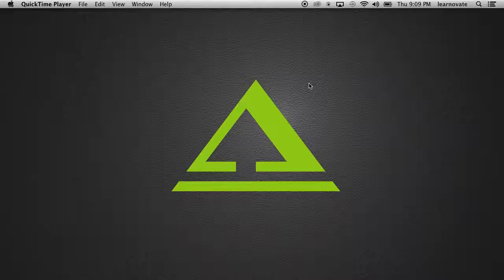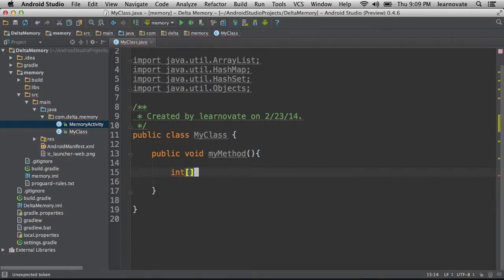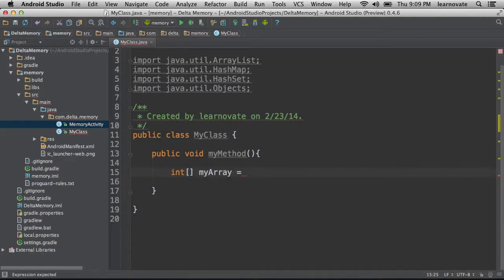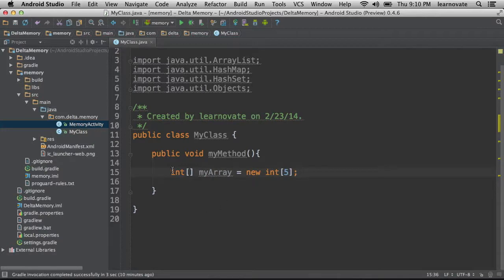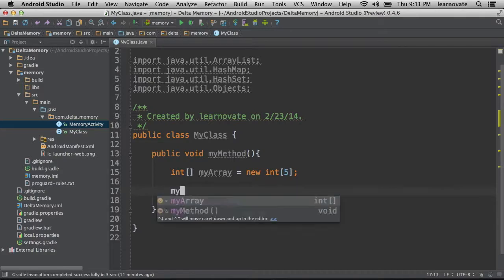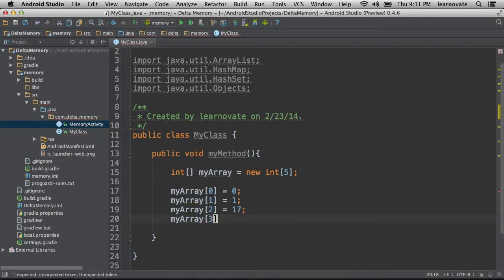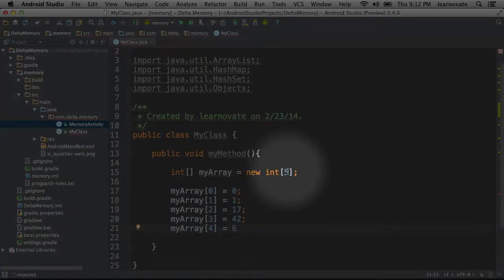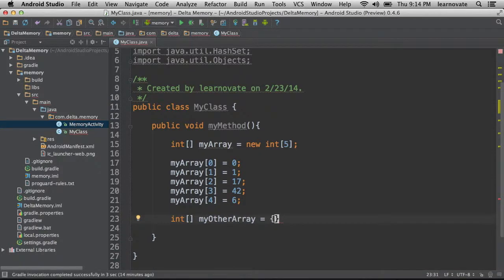Easy way to become an Android Engineer from Scratch (1 Arrays)